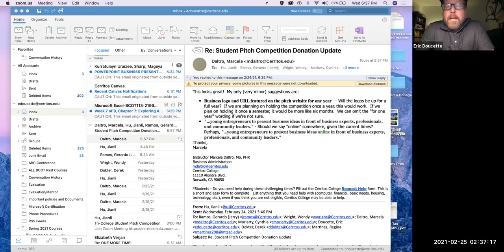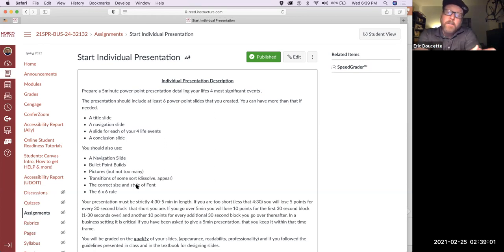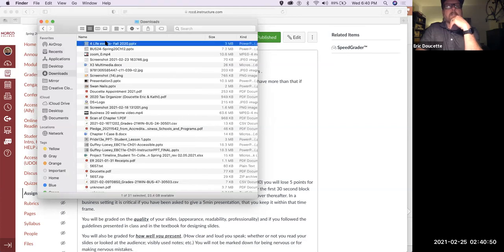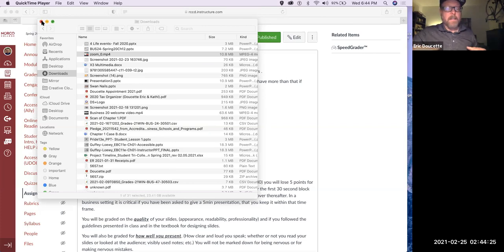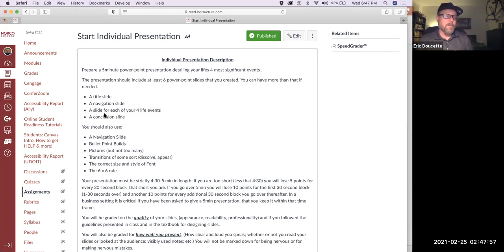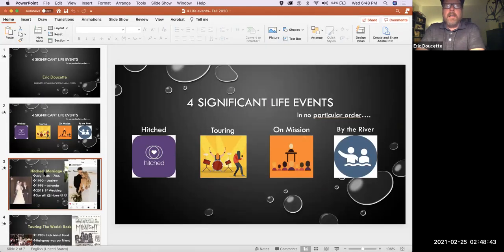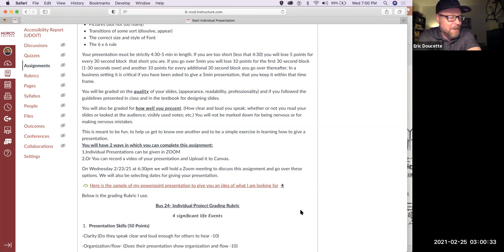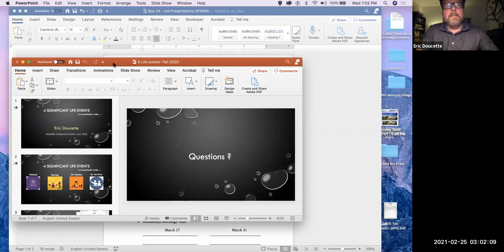Individual Presentation Assignment Explanation